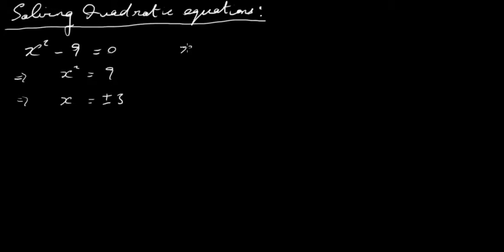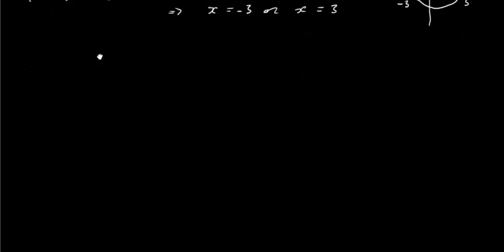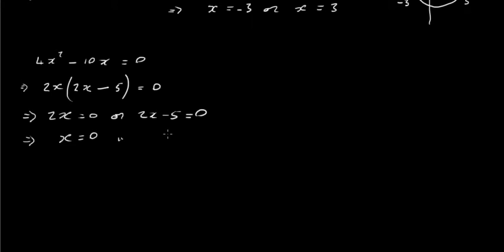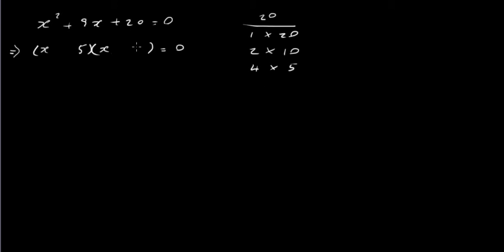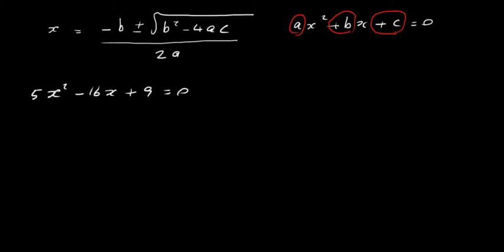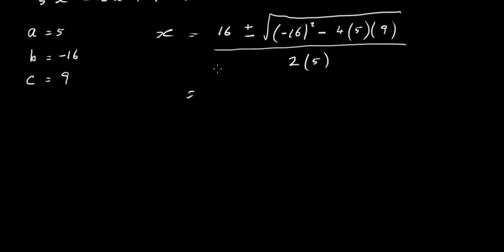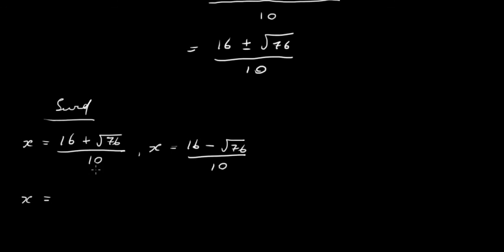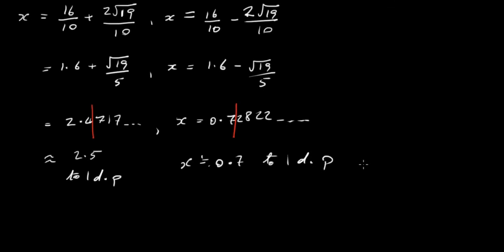Solving Quadratic Equations